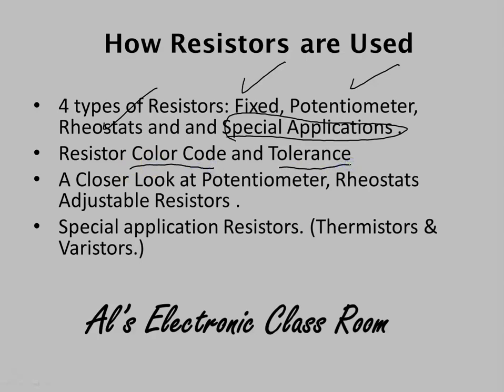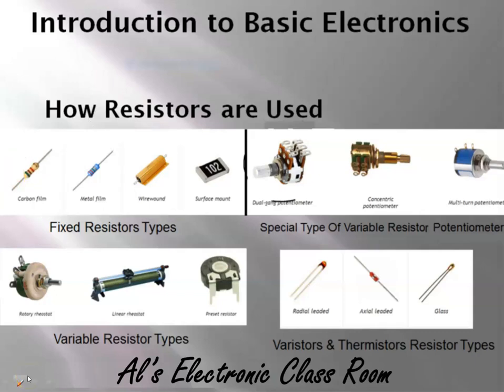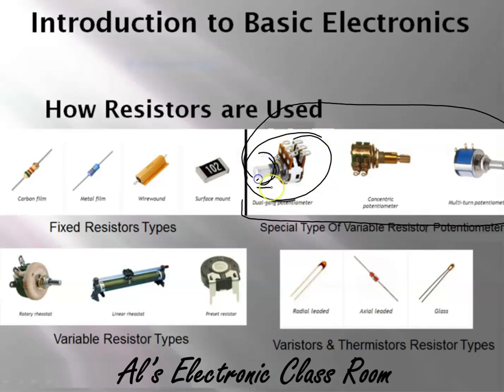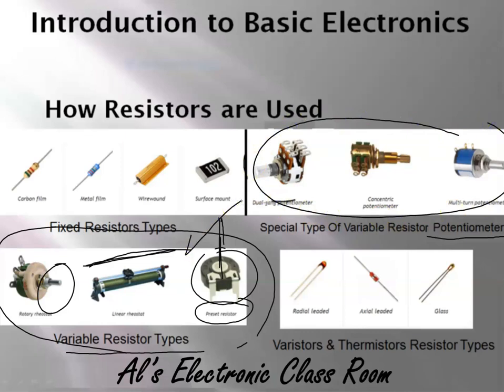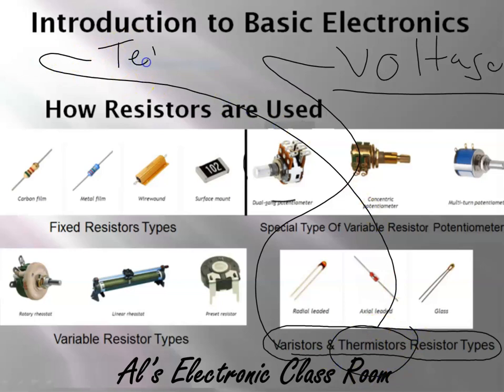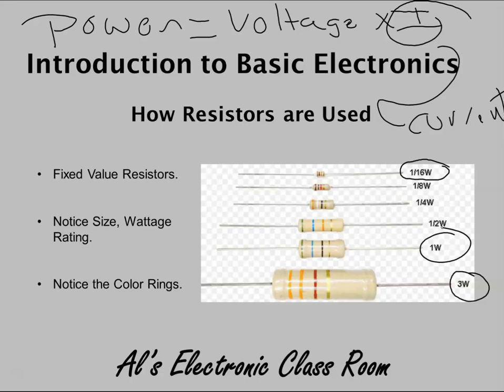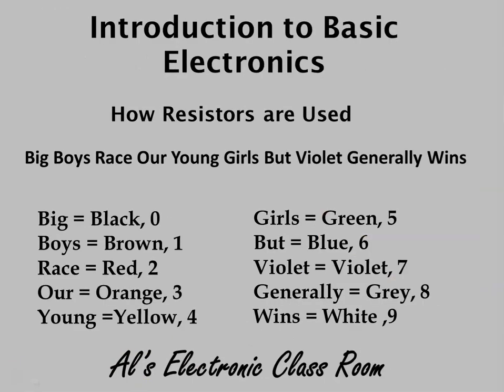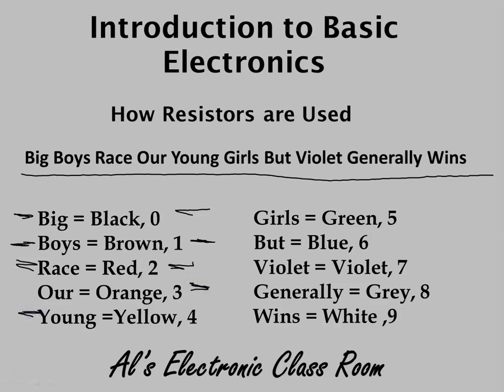How Resistors are Used Part 1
More free Courses:
How Resistor's are use (Free) parts 2,3,4  (link Below)

This Mini Course explains the different Components associate with Resistance in an Electronic Circuits . The Instructor Clearly Explains the Resistor Color Code and tolerance of Fixed resistors. Instructor Clearly Explains Poteiometers and Rheostats and the difference between them. Ends the Course with an explanation of Varisters and Thermometers and there application(s).